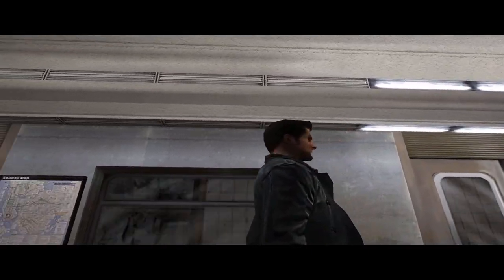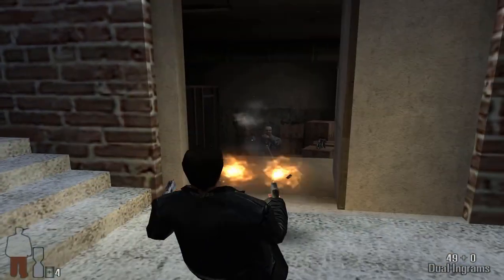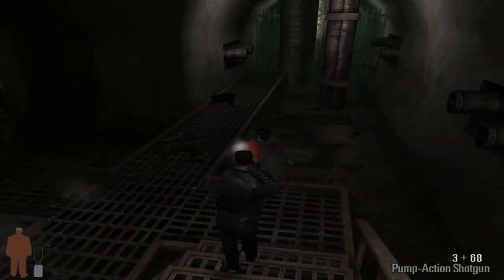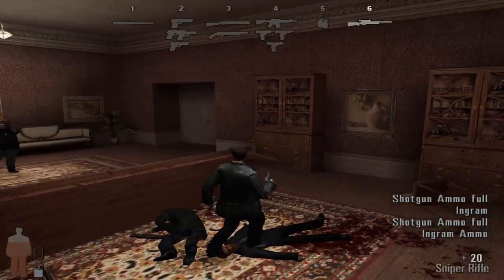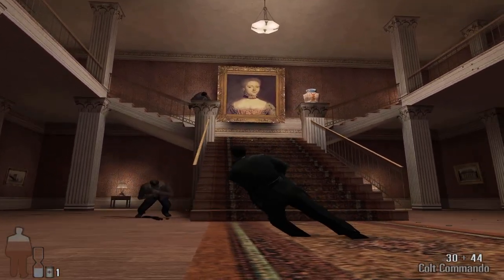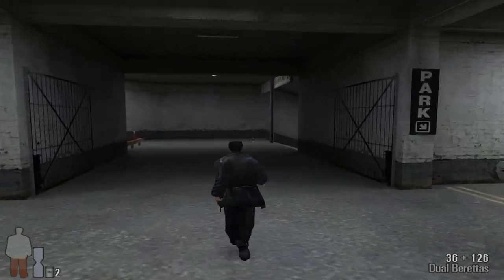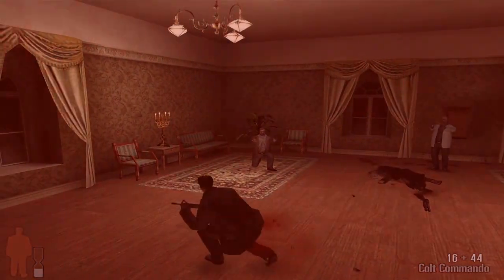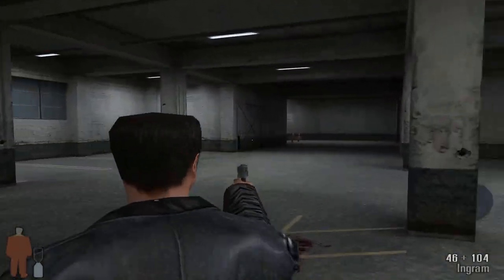Max Payne's Bullet Time Was Remarkable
Max Payne released two years after The Matrix in 2001 and, much like that film two years before, introduced bullet time as one of its core concepts.

But bullet time wasn't just introduced as a gimmick, cynically added to help Max Payne ride the wave of hype around the effect following the Wachowski sisters' extraordinary film - it integrated utterly and completely into everything it did.

In this video, I examine some of the historical context around bullet time in gaming, and futher explore the three areas I believe were most important in making the effect's inclusion as successful as it was - namely, the way the game dealt with movement, its cinematic qualities and its connection to the plot itself.